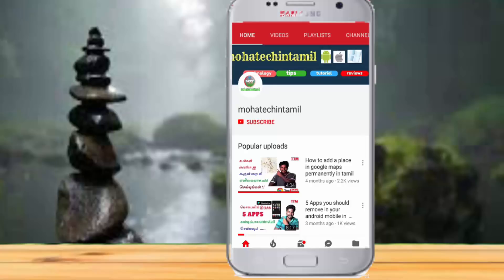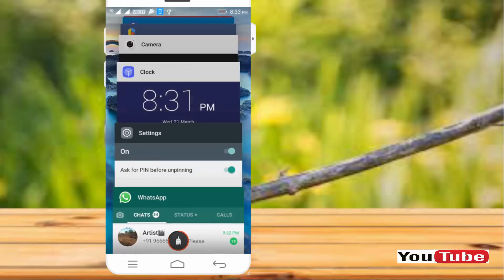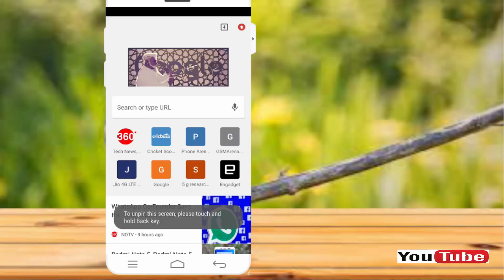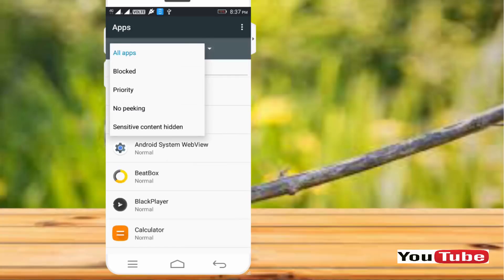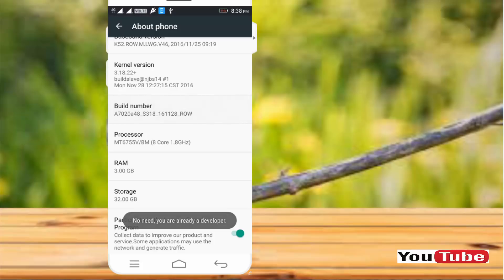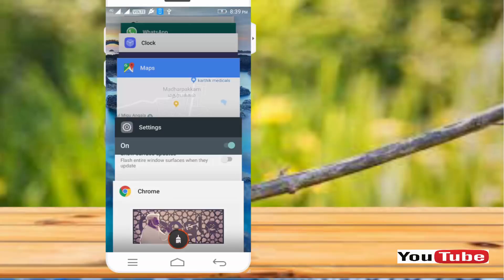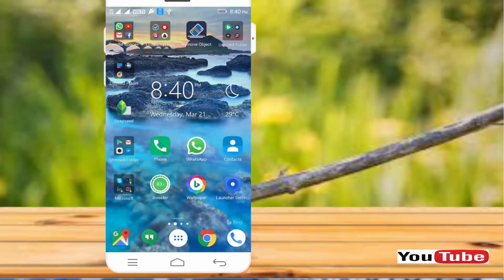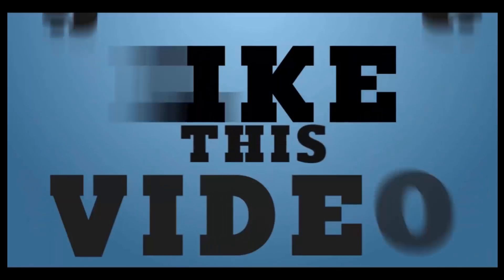Android Secret Settings You must know 2018 || அண்ட்ராய்டில் மறைந்துள்ள சில முக்கிய செட்டிங்ஸ்கள்....